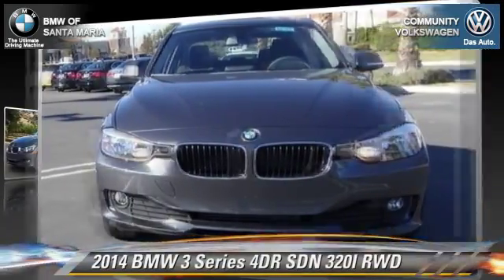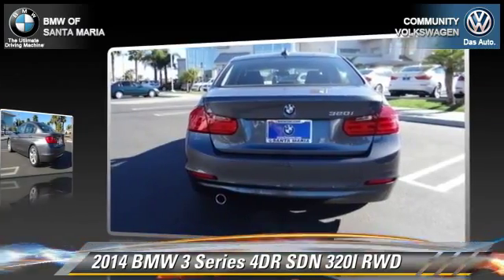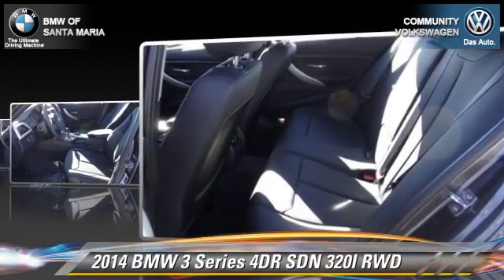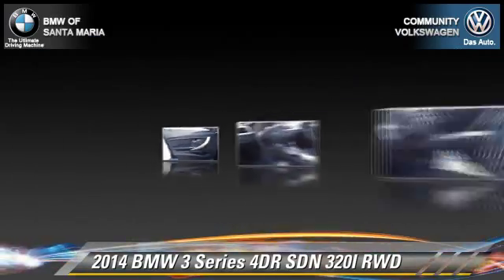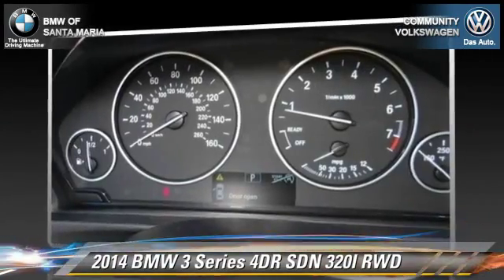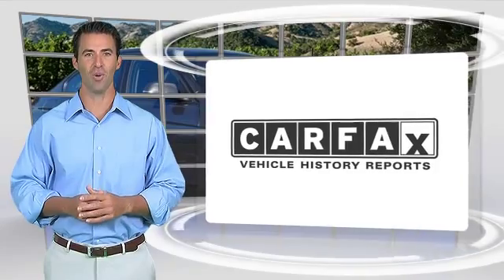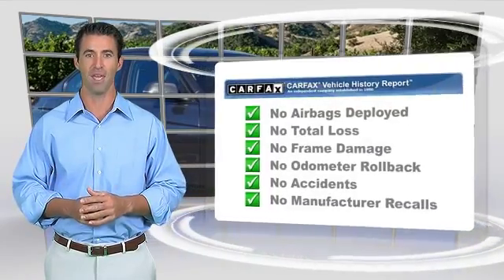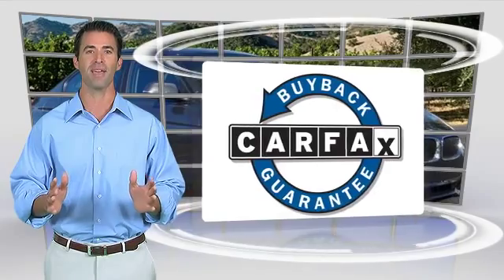Community VW BMW of Santa Maria, Santa Maria CA 93456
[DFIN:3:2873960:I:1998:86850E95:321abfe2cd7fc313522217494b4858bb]